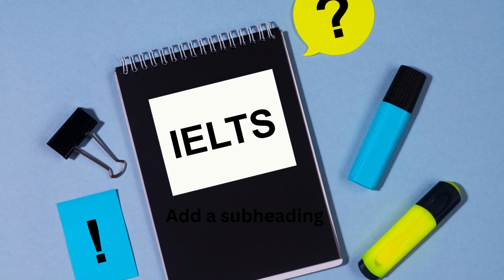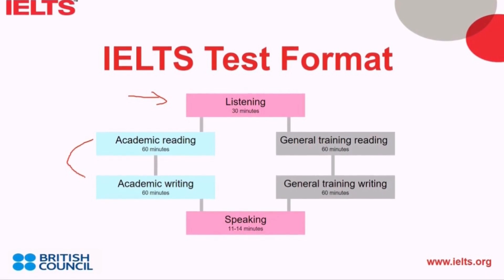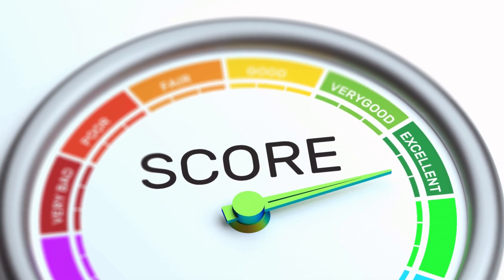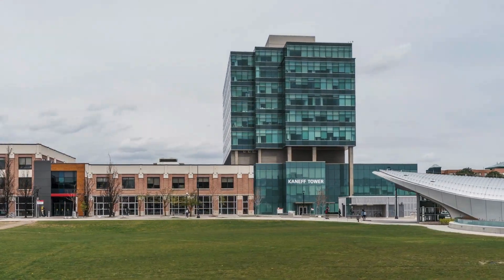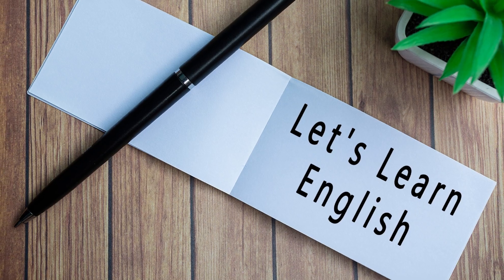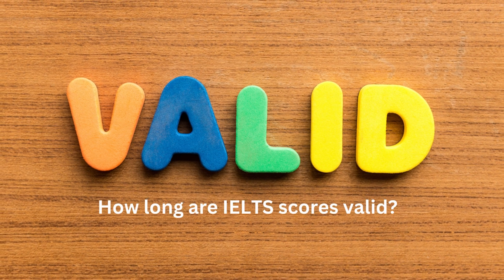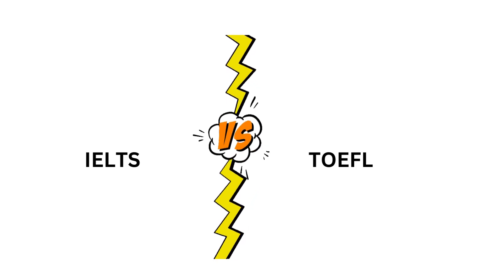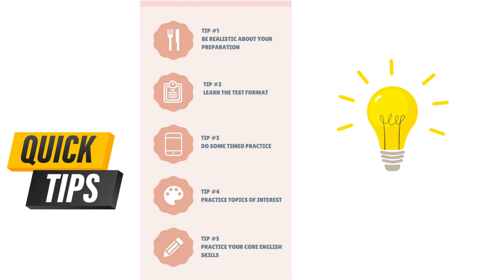Your IELTS Queries Answered: A Simple Guide. The How-To Academy.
Welcome to "Your IELTS Queries Answered: A Simple Guide"! In this informative video, we provide concise and straightforward answers to the most frequently asked questions about the International English Language Testing System (IELTS). Whether you're a beginner or have some knowledge of IELTS, we've got you covered. Discover the exam format, scoring system, and the difference between IELTS Academic and IELTS General Training. Learn valuable tips for exam registration, preparation, and how to achieve a good score. If you're looking for clarity and expert guidance on IELTS, this video is your go-to resource. Watch now and have all your IELTS questions answered! @thehowtoacademy